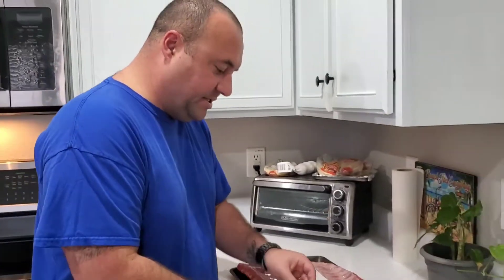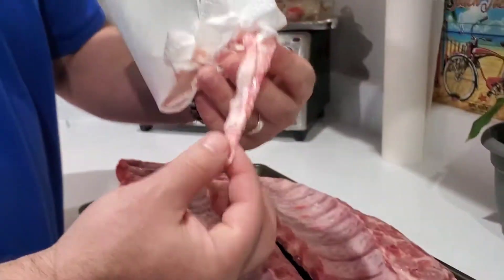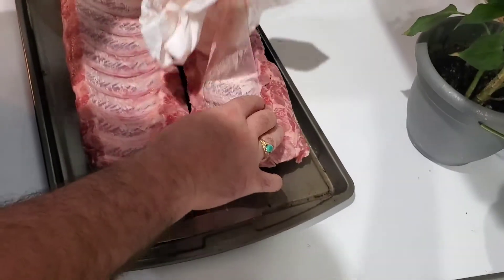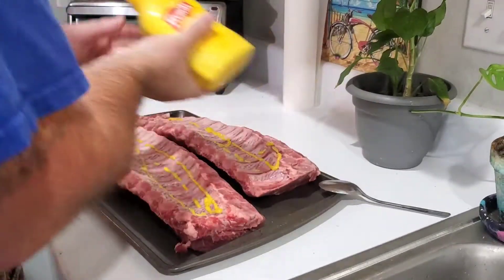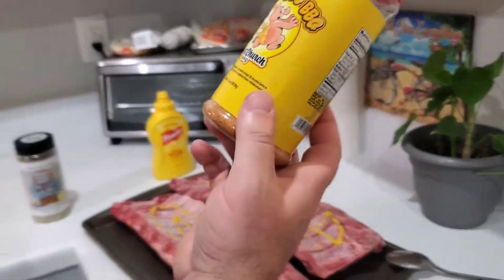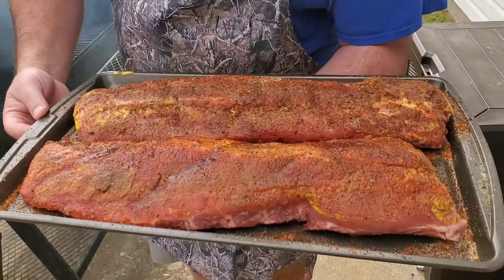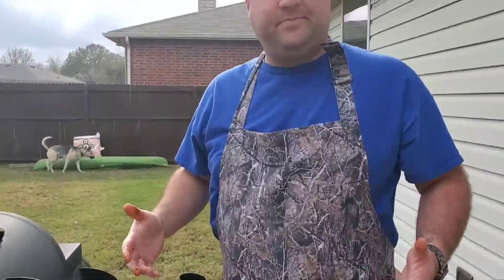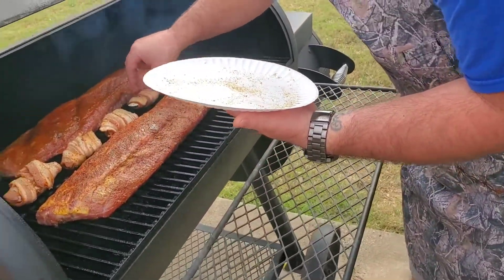Texas Twinky, Bacon Wrapped Scallops, and Smoked Ribs on the Oklahoma Joe